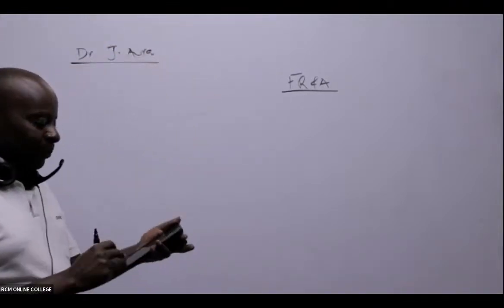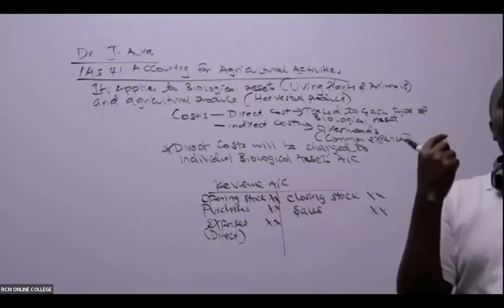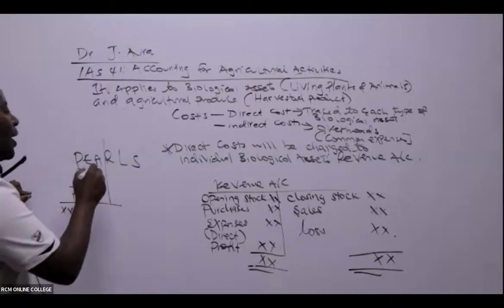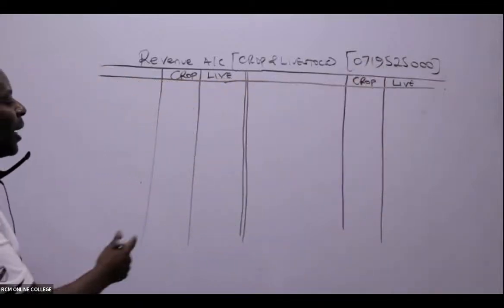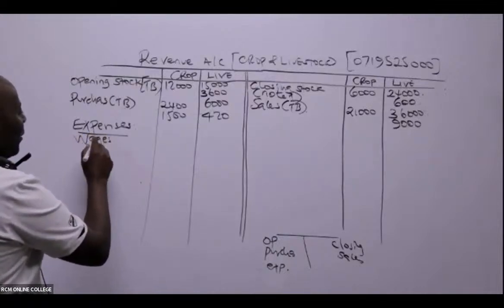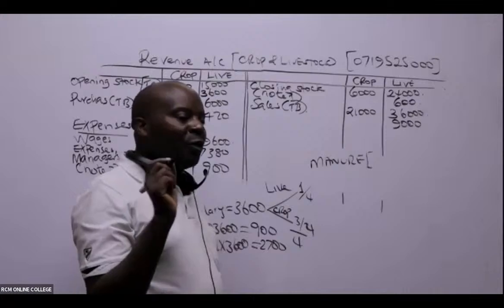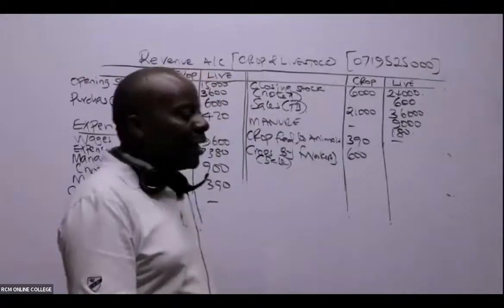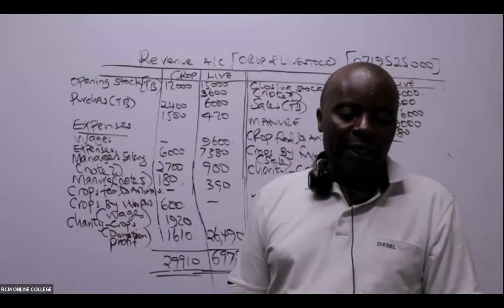Financial Reporting-Special Class-CPA KENYA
𝐁𝐋𝐎𝐂𝐊 𝐑𝐄𝐕𝐈𝐒𝐈𝐎𝐍 𝐈𝐒 𝐇𝐄𝐑𝐄! 📚✅
Are you ready to ace your exams? RCM Online College brings you Block Release Revision to help you master your units and boost your confidence before the big day!
𝐂𝐇𝐀𝐑𝐆𝐄𝐒:
✅ Block Release Only: Ksh. 2,000 (+ Last Mile Videos) | BDA: Ksh. 4,000
✅ Block Release + Previous Classes: Ksh. 3,200 | BDA: Ksh. 6,000
✅ Last Mile Videos Only: Ksh. 1,000
✅ Revision Kit (Hard Copy): Ksh. 1,000
✅ Revision Kit + Last Mile Videos: Ksh. 1,800